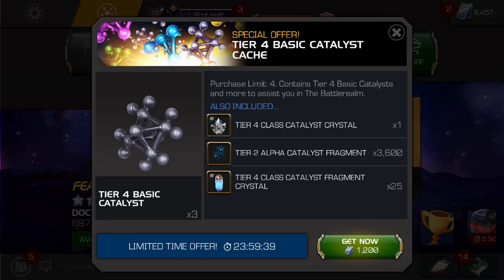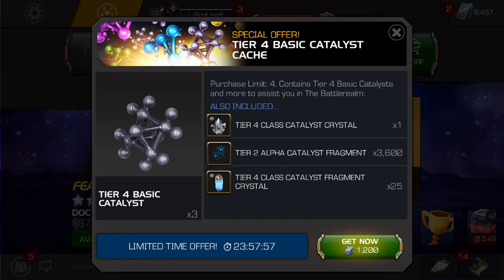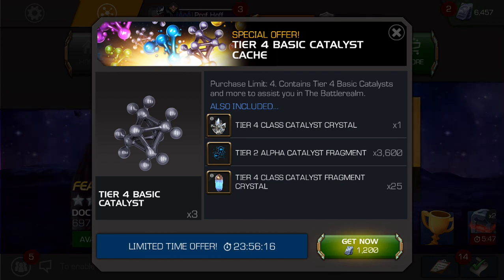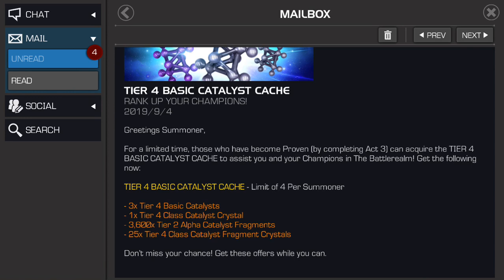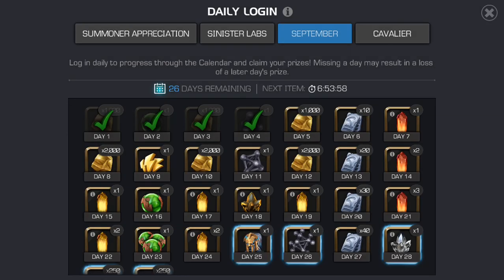The Worst Unit Deal of 2019 Is Here: Marvel Contest of Champions